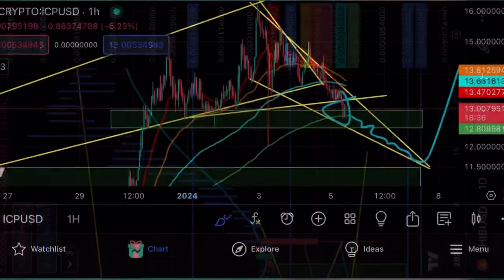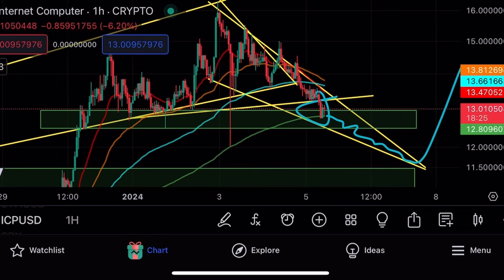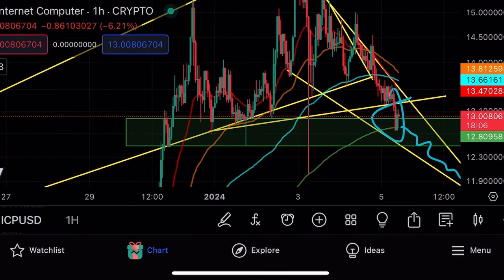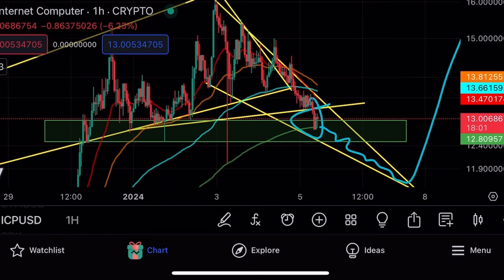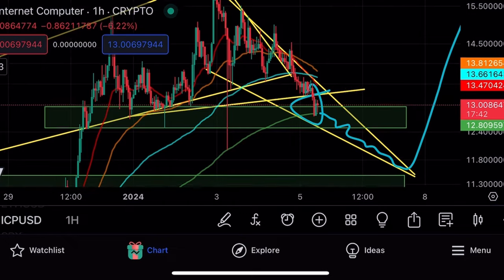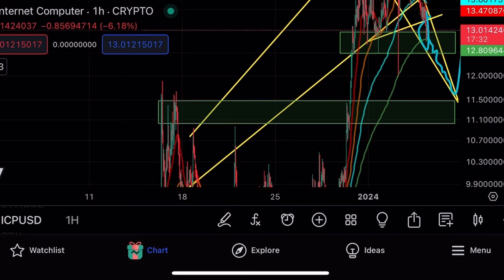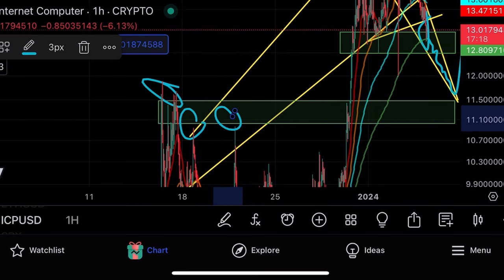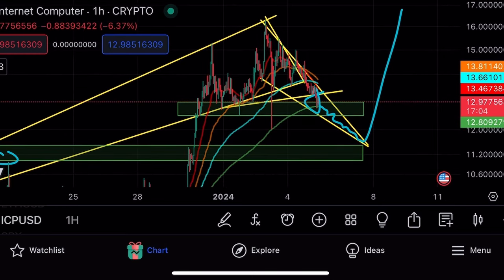INTERNET COMPUTER ICP - BUYING ITSELF TIME!!! FUELING UP BEFORE MOVE!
internet computer, icp, ftx, bitcoin, ethereum, icp price, internet computer price